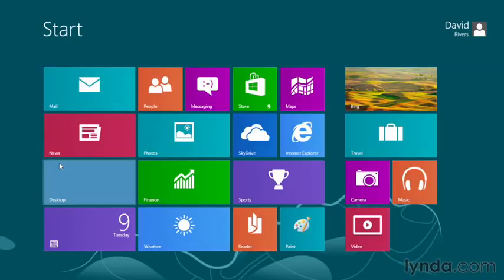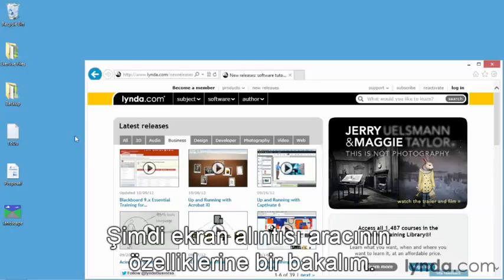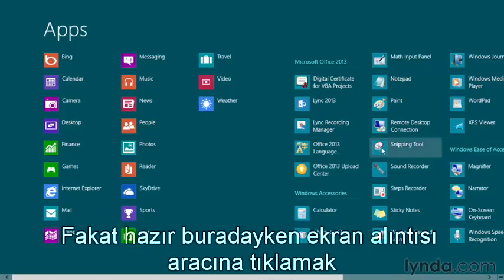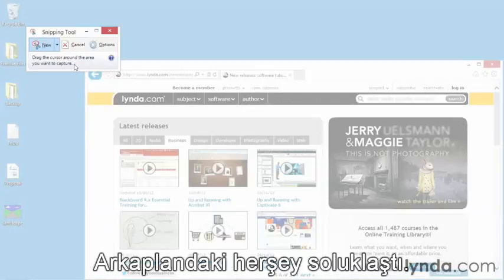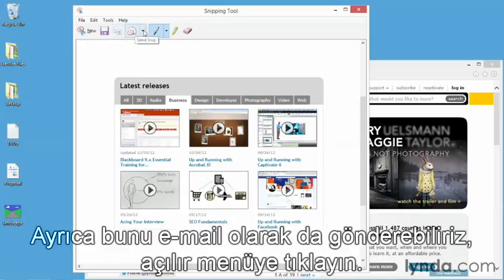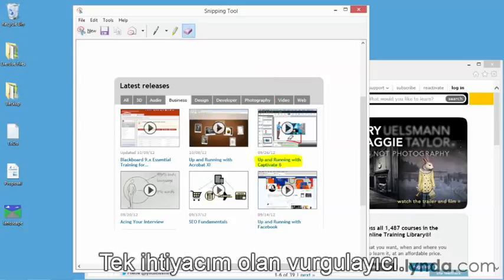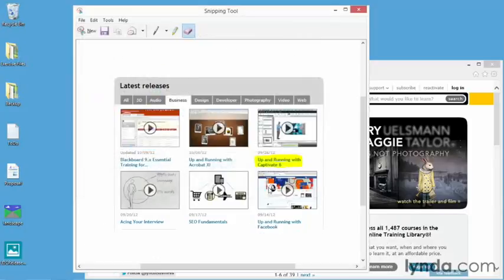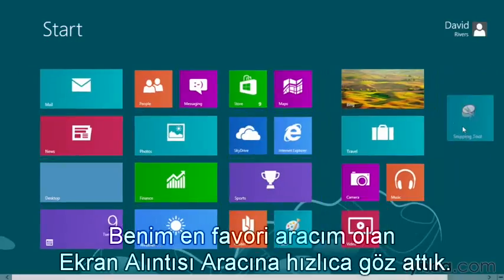Windows 8 Ders 29 - Snipping Aracı ile Ekran Yakalama